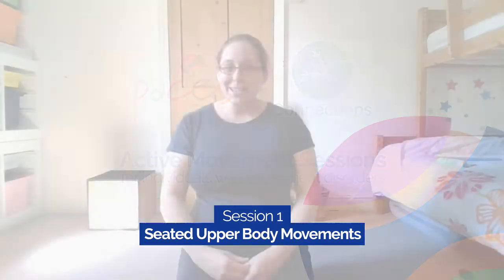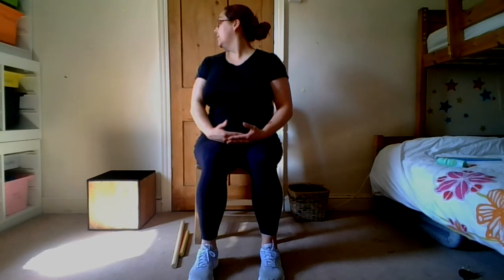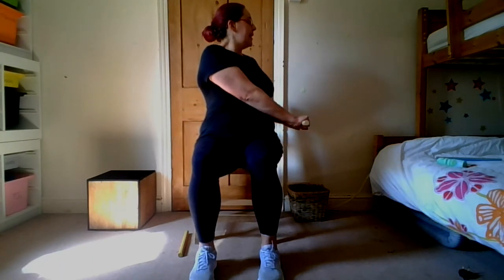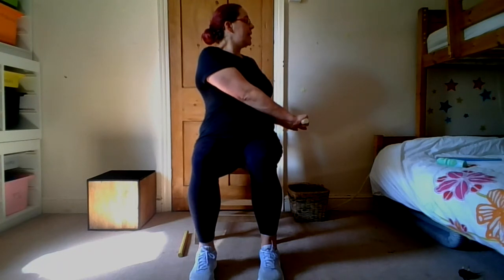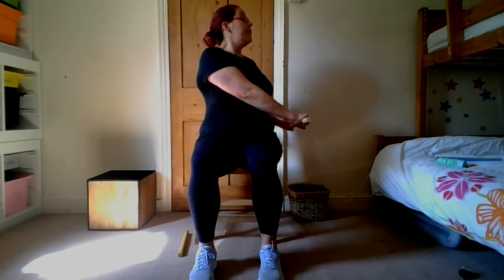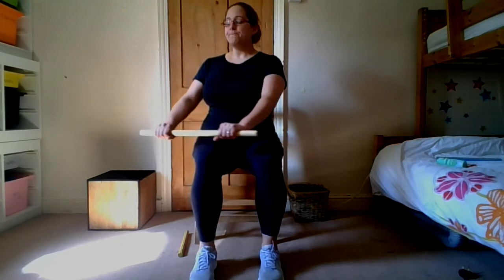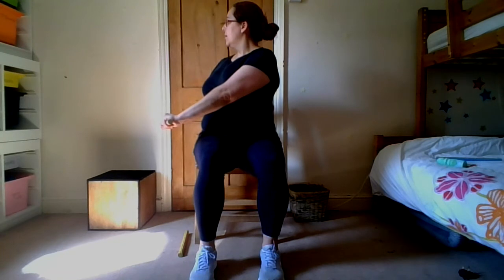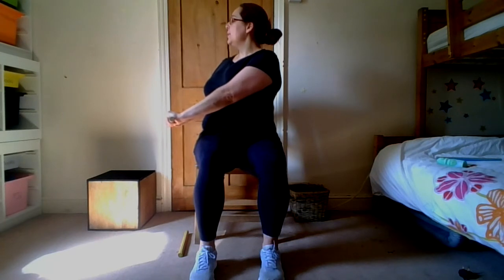Active Movement - Session 1 - Simple Upper Body Movements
Jules McDonald presents our first Active Movement Session on Simple Upper Body Movements.

A collaboration between Connections Neuro-Disability Services and Paces Sheffield, these sessions aim to help you keep your body moving at home during these strange times.

MORE DETAILS:

- This session is a simple set of movement activities for people who have a movement disorder or neurological condition (e.g. stroke, head injury, cerebral palsy).

- The movements are broken down into small steps with clear explanation making them easy to follow.

- They are suitable for anyone to undertake in either free-sitting or seated in a wheelchair.

- This first session breaks down upper body movements to encourage active control of the head, neck, shoulders, trunk and arms.

- The focus of the movements is on range and control of active movement for anyone even if they have significant difficulty moving.

- The session is suitable to undertake alone, or with a carer’s assistance if needed.

Equipment needed:

- A long stick or equivalent e.g. rolling pin, broom handle, walking stick

- A short stick or equivalent e.g. a wooden spoon, a small bottle, a hairbrush

- Taking part in this session is entirely voluntary and is done so at your own risk.

- We recommend that you consult a medical professional before undertaking this Active Movement Session.